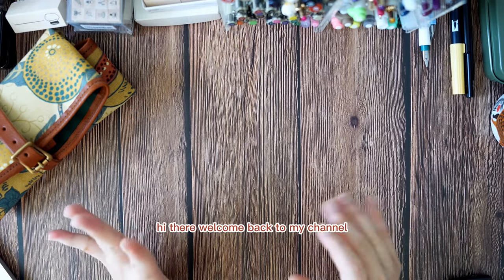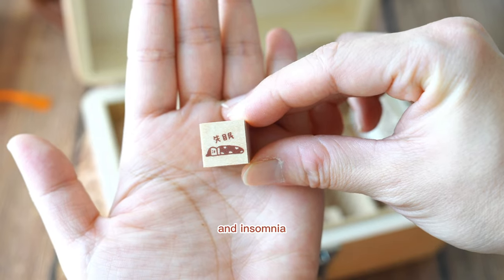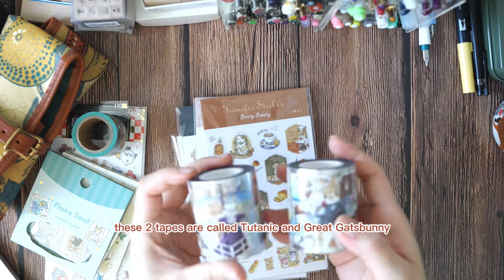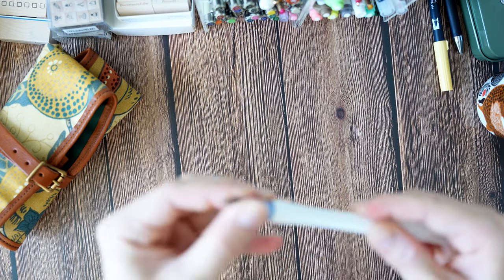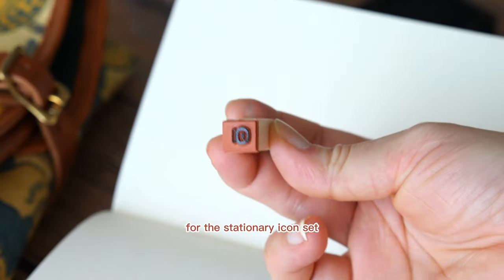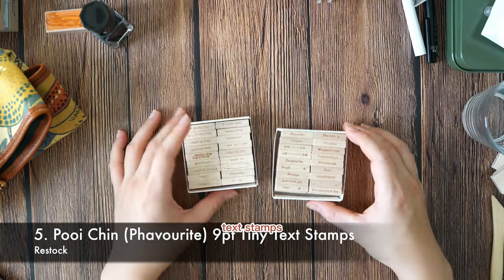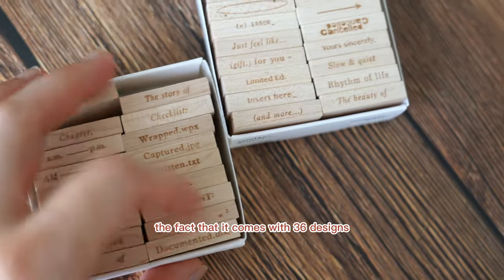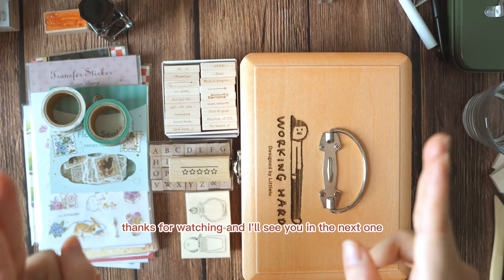6 Recent Favorite Items | Whimsical Stamps | Sailor Hocoro Dip Pens | Ink and Bullet Journal Stamps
These are the 6 new creators, brands or items that became really popular towards the end of 2022. From rubber stamps to dip pens, I hope you can find what you love to accompany your journals or planners. It is worth mentioning that since some of the items were really popular, they are being sold out for the moment but they will be restocked really soon. As of January 7th 2023, I'm expecting to restock Littlelu products in the next 2 weeks or so. Restock announcement will be made in Instagram and Emails. Except for the New Year Bunny stickers from Mind Wave, all the other out of stock items are expected to be restocked.

**Update on 1/31/23**
The first Littlelu restock will be on Feb 1st 2023 8pm EST. Please check either our post or instagram for more details.

[Time Stamps]
0:00 Opening
0:20 Intro
0:56 Littlelu Products
3:14 Bunny Themed Washi Tapes and Stickers
5:09 Sailor Hocoro Dip Pens
7:03 Petit Moji Stamps and Bullet Journal Stamps (Kodomo no Kao)
9:22 Phavourite Pooi Chin 9pt Tiny Text Stamps
11:15 Beverly "Ink's Companion" Stamps
12:19 Ending

[Products Information]

Bunny Themed Washi Tapes and Stickers:
New Year Stickers (Mind Wave):

Desk Gems is an online stationery store that focuses on Asian creators and brands. We strive to bring some of the highest quality products around the world to your doorstep. From rubber stamps to page flags, you can always find what you need for your planners, journals, or other stationery needs!

[Music]
All Courtesy to Artlist